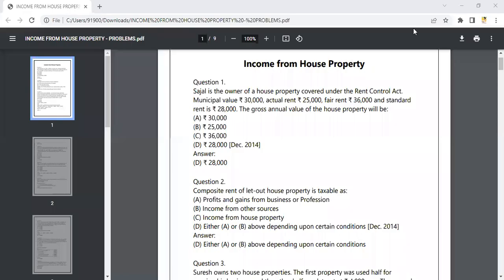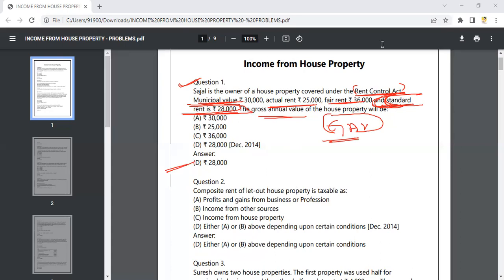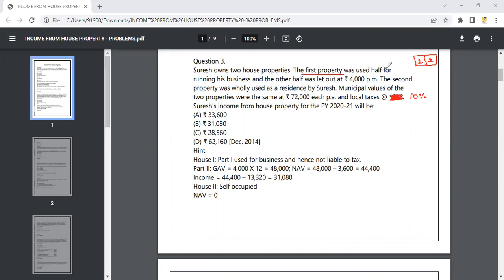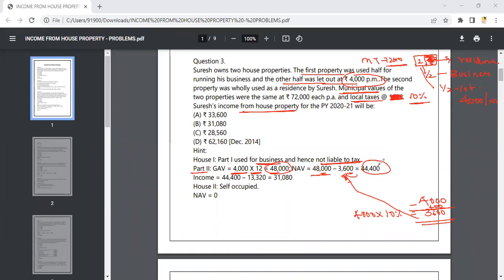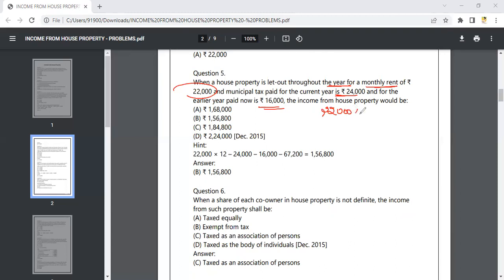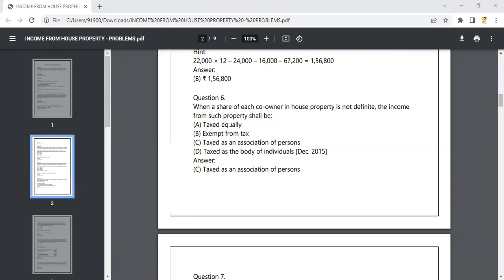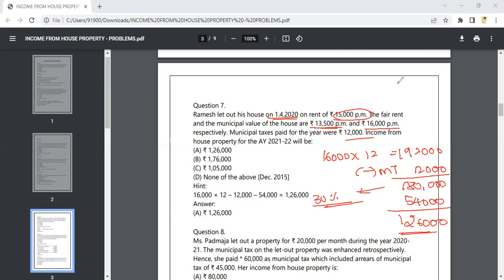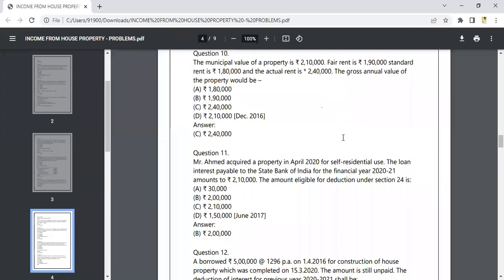INCOME FROM HP - 05 ( PROBLEMS )